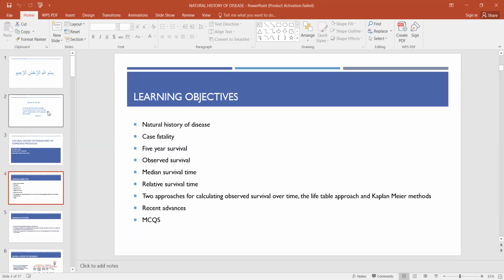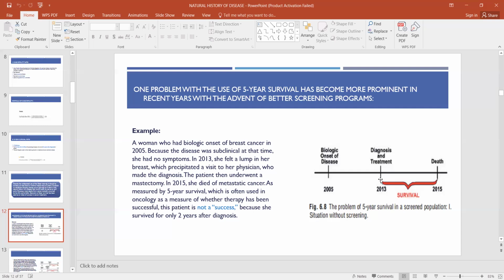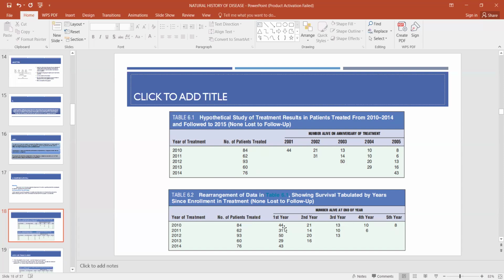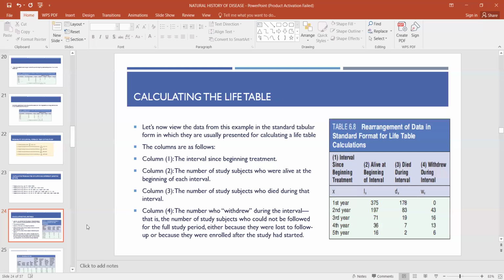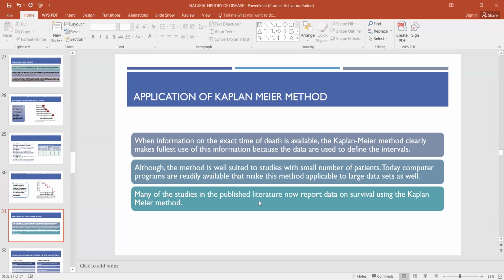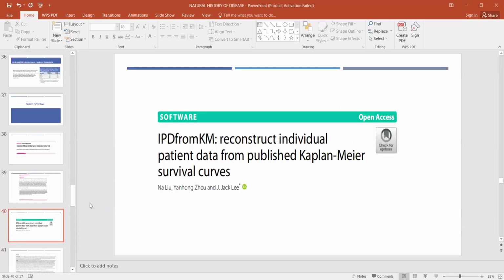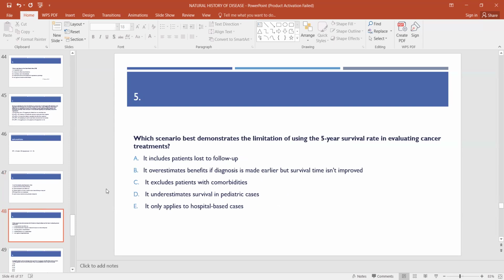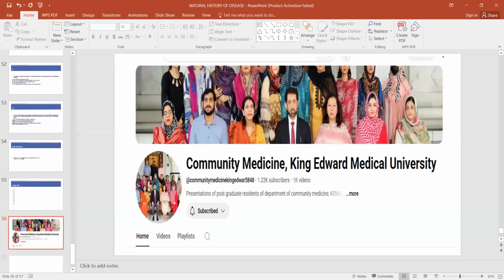NATURAL HISTORY OF DISEASE,WAYS OF EXPRESSING PROGNOSIS